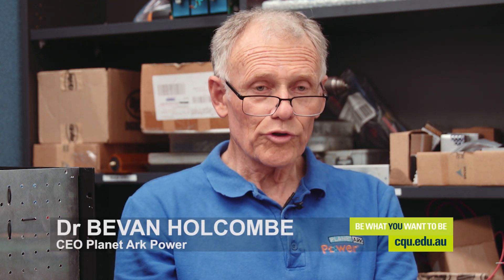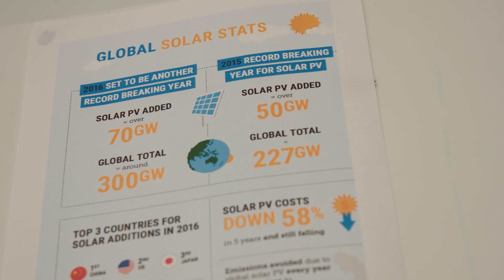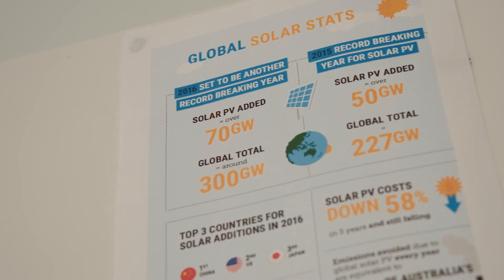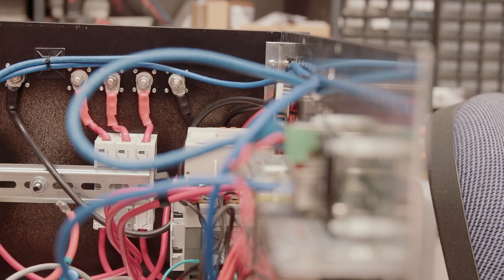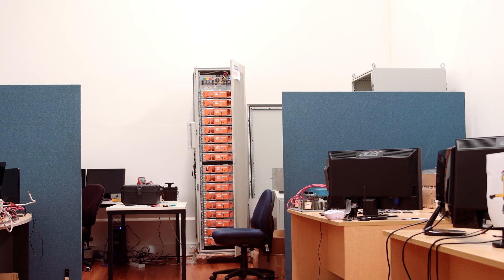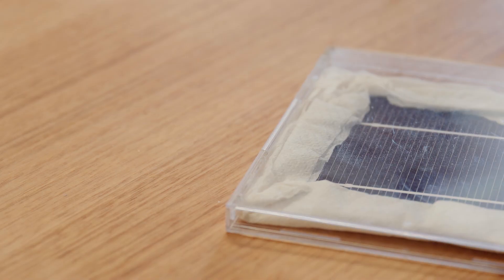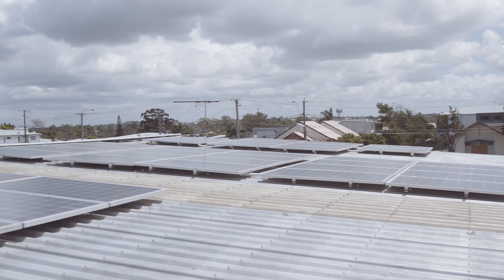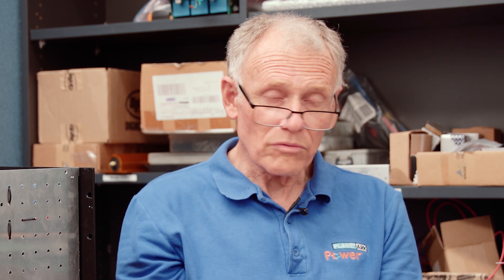Microgrid research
CQUniversity's microgrid research project - making renewable energy more accessible to consumers.